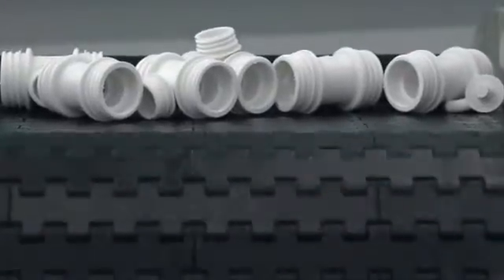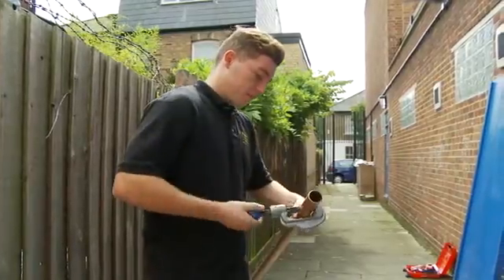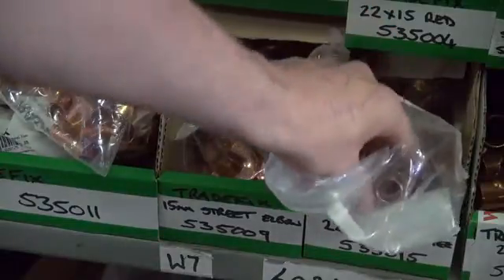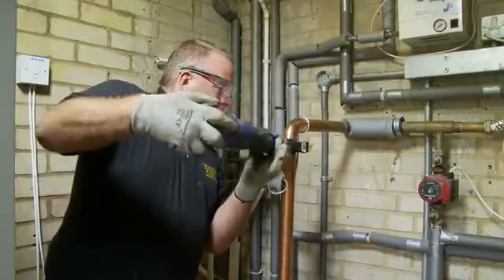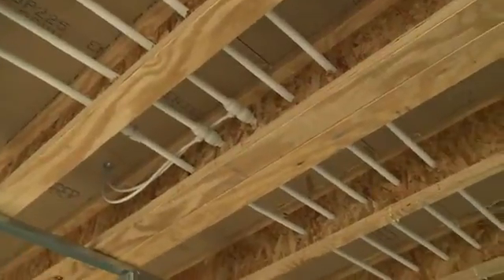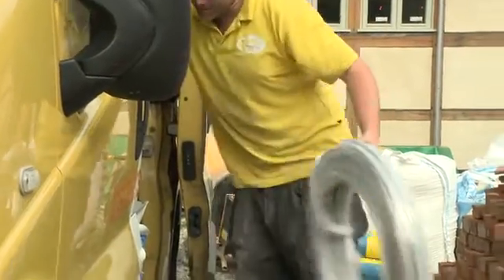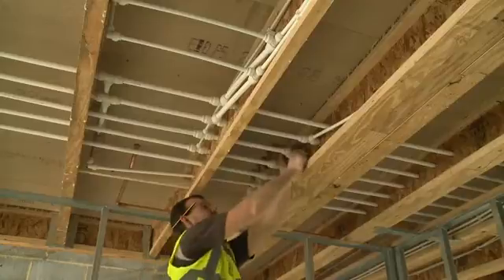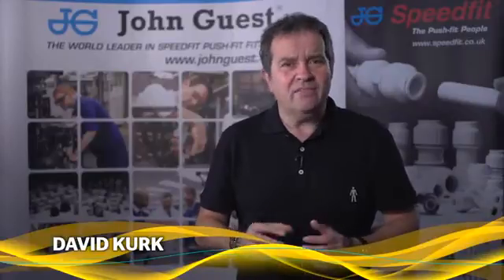InstallerON-SITE - 1 - PVF features and benefits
InstallerON-SITE looks at the advantages of different types of Pipes, Valves and Fittings.